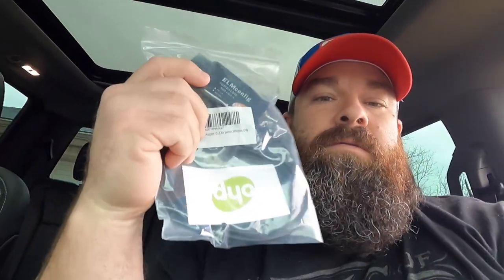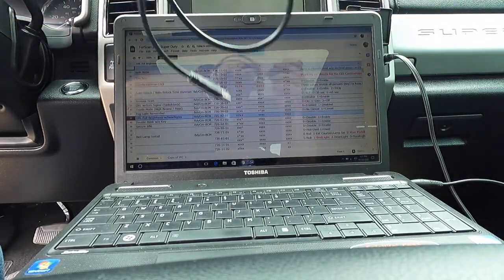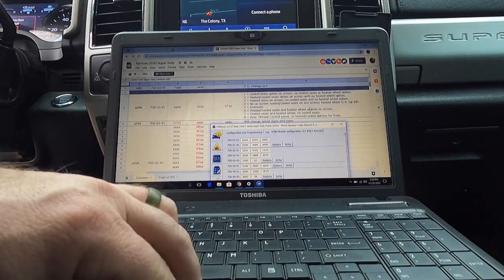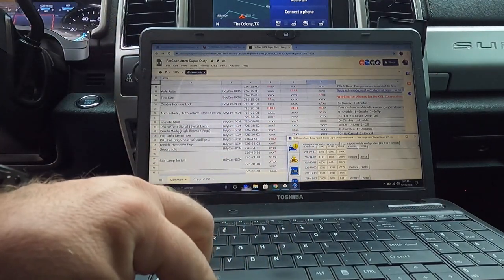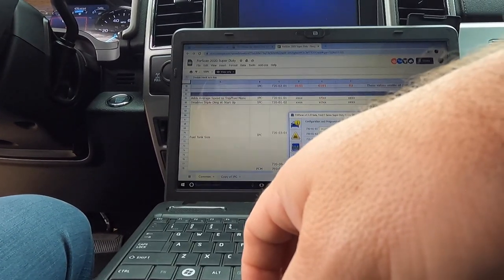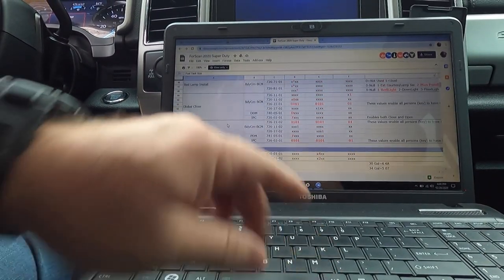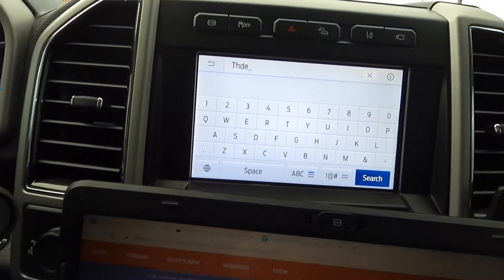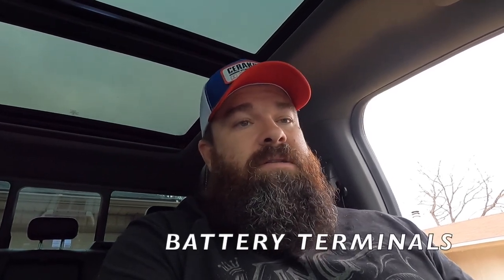FORScan MODS on a 2020 Ford F250 Tremor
Well i have seen lots of videos for the F150's and not so much on the F250's. So i decided to do one myself. Yes it is a long video but I think it was worth the effort.

Here is the OBD2 scan tool I used:
OHP ELMconfig FORScan OBD2 Adapter - ELM327 USB Scanner for Ford and Mazda